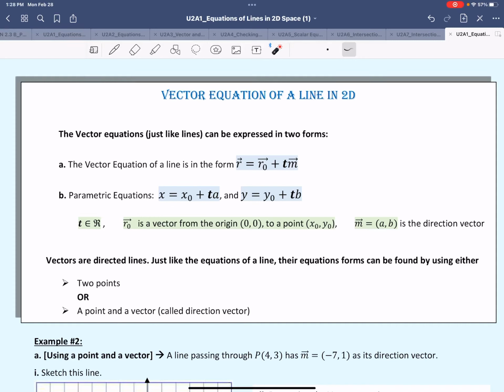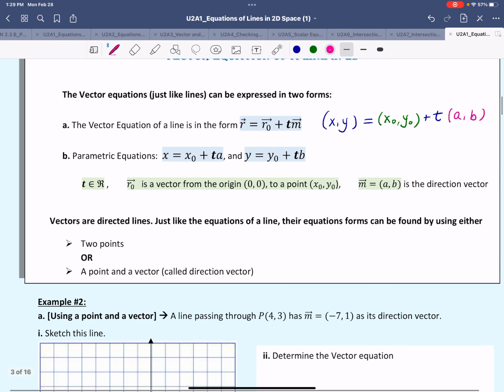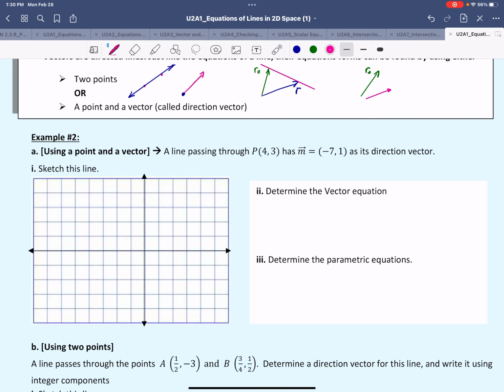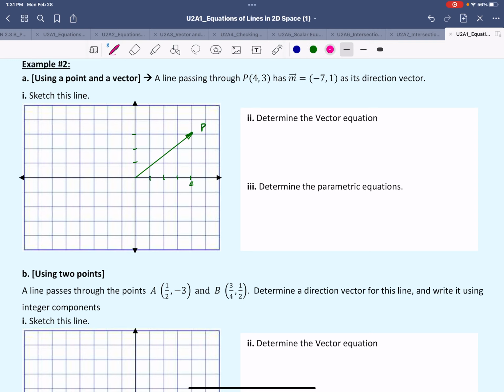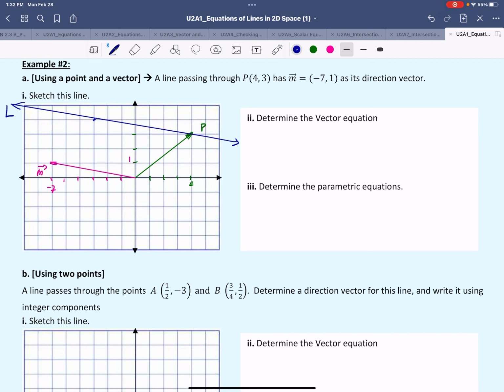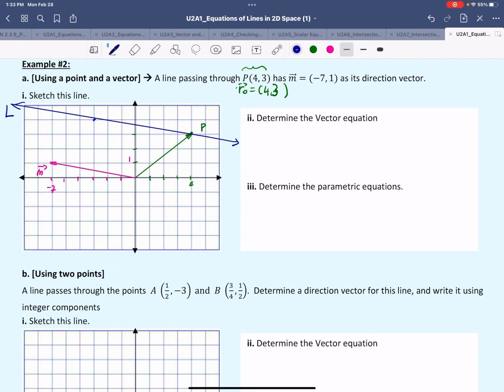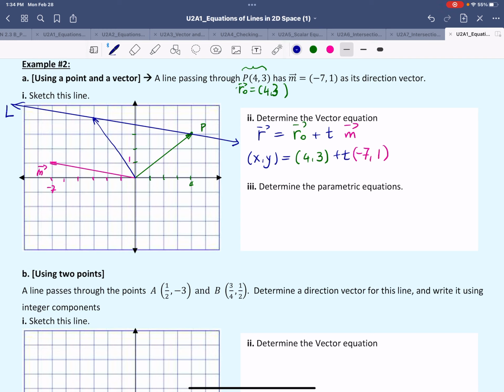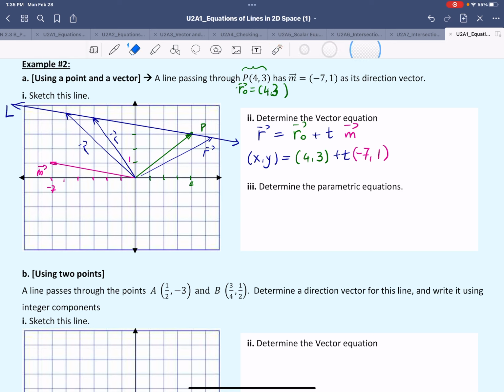Vector Equations of Lines in 2D (3)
U2A1(3)